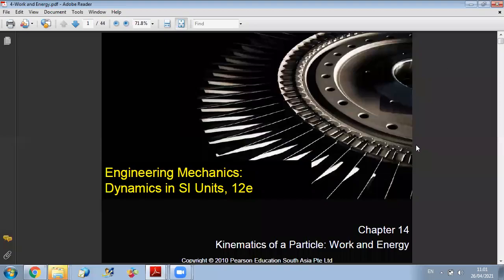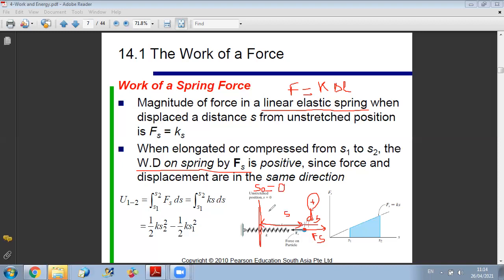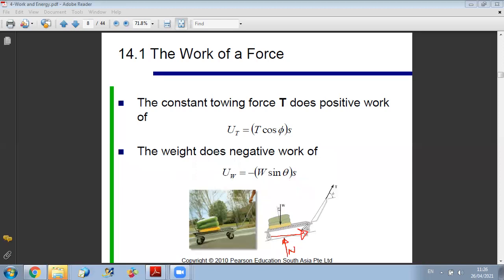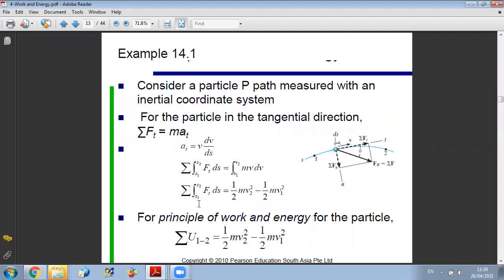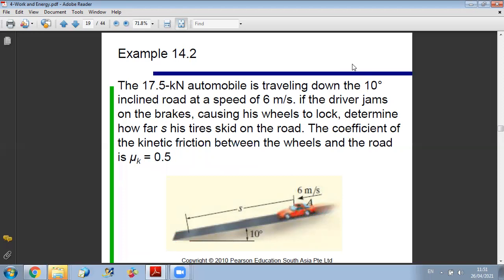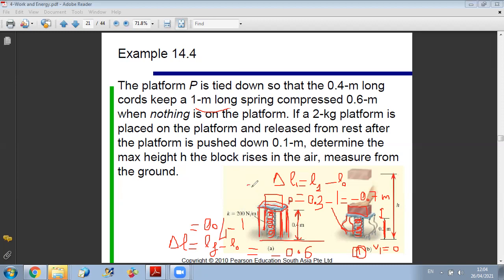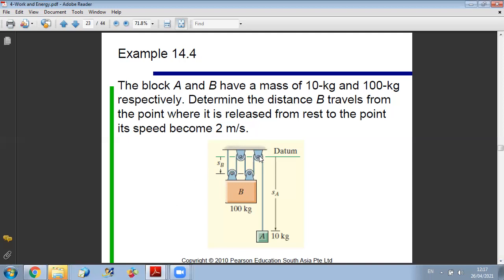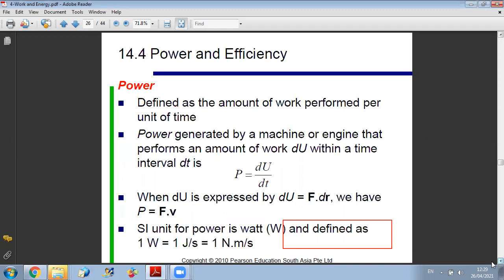Chapter 14 - Part 1